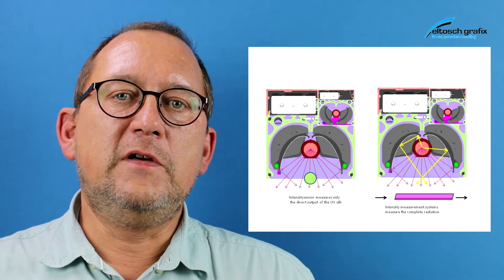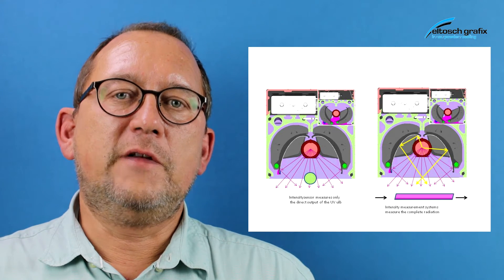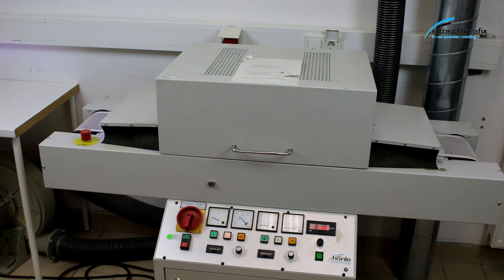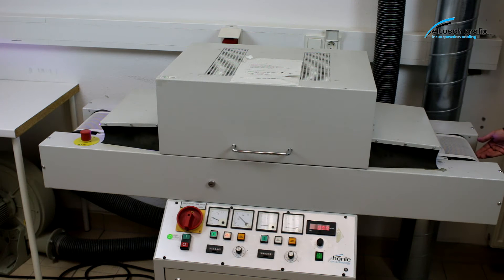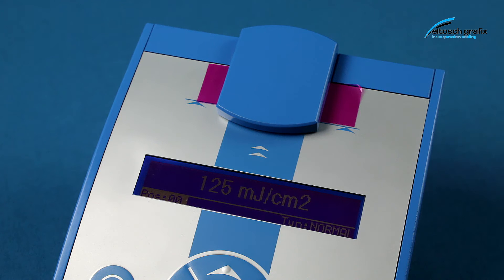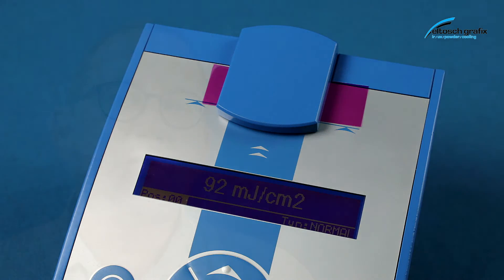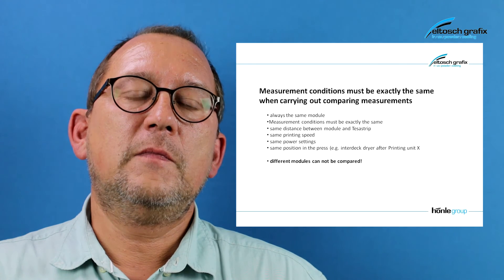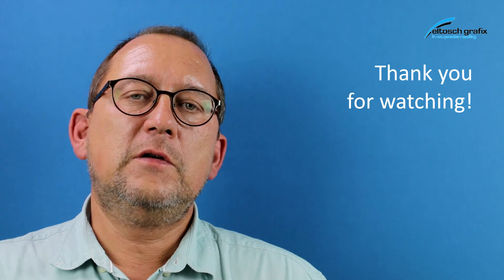measuring UV dose in sheetfed offset printing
Measuring the UV dose is sheetfed Offset printing is possible with UV Strips and the Hönle UV Scan portable measurement tool.
This tutorial explains why dose measurement is a meaningful method to judge the condition of a UV curing System.